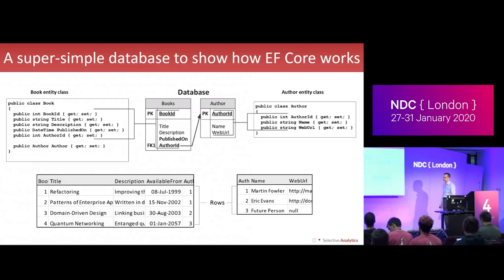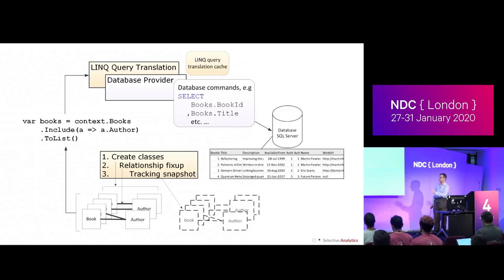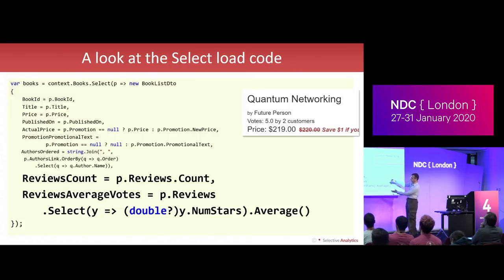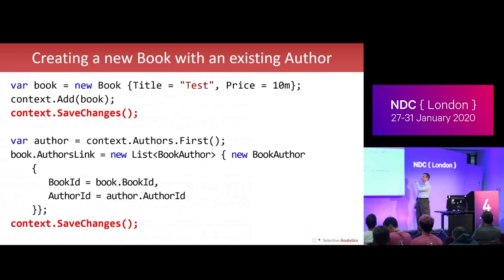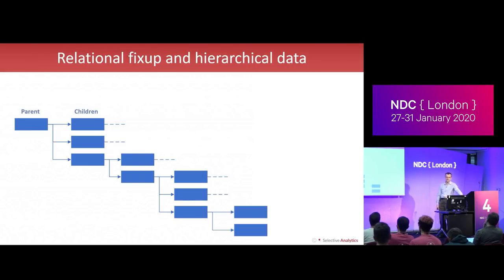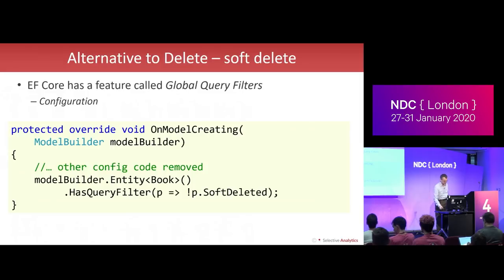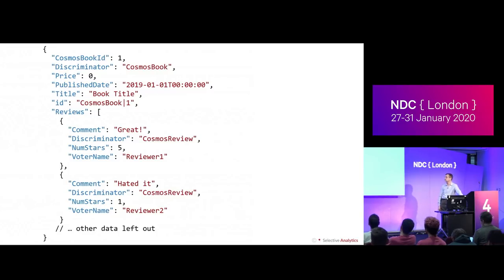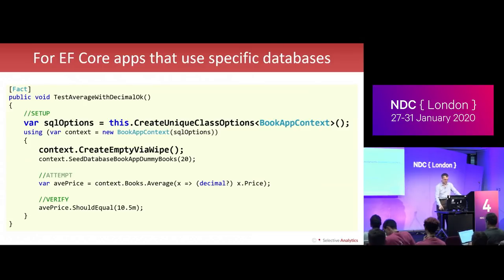Getting the best out of Entity Framework Core - Jon P Smith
Microsoft's Entity Framework Core (EF Core) library allows anyone who can write C# and LINQ to access a database - no need to write SQL. The problem is, are you getting the best out of EF Core?

In this session Jon will describe what is going on inside EF Core, because that will help you to write better database access code. This includes database querying, handling relationships, unit testing, Domain-Driven Design, plus looking at the changes brought in with EF Core 3.